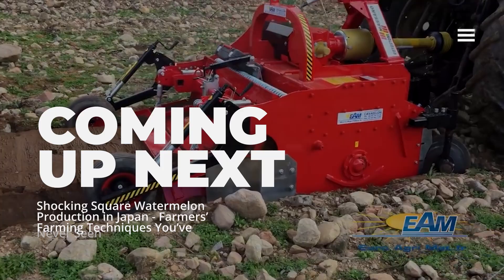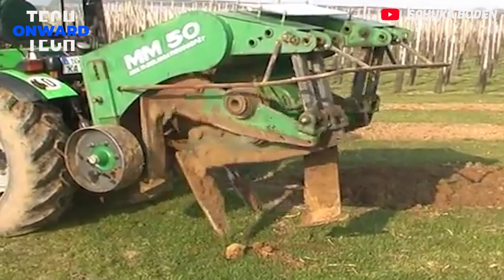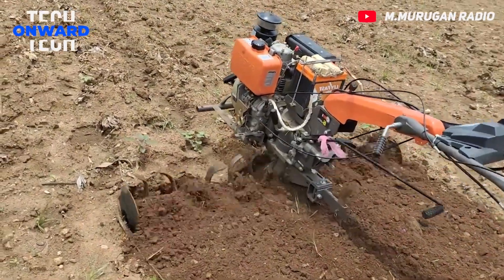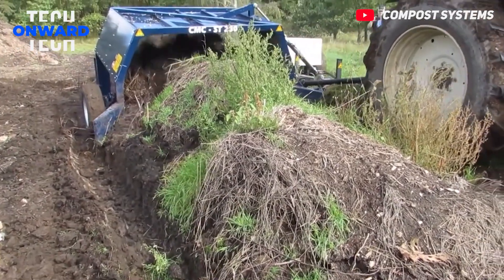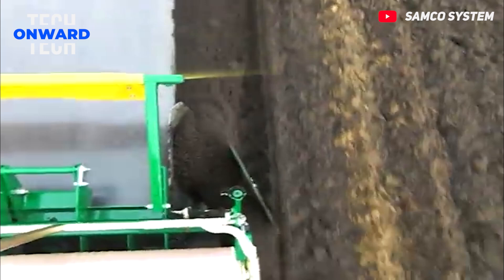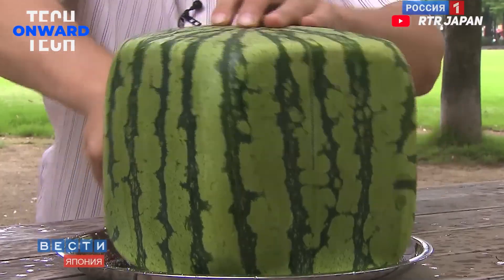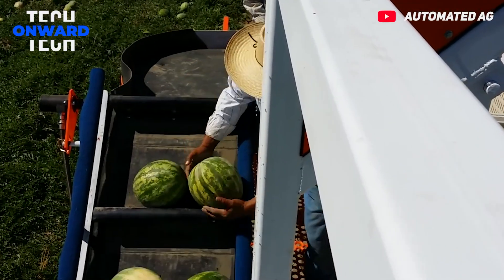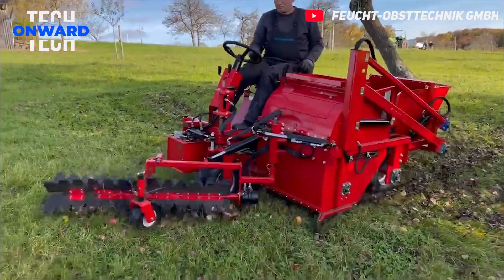Shocking Square Watermelon Production in Japan - Farmers' Farming Techniques You've Never Seen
Technology and inventions used for agriculture make things much easier and save time. Many farmers are now using new farming techniques while farming. In this video we are talking about some amazing farming techniques and machines.

This watermelon production shocked the world. Japanese farmers in Kagawa prefecture on the island of Shikoku grow watermelons that has shape not very common for these plants. Why are they cubic? Square watermelons were first invented in the 1970s and have since become a symbol of innovation in Japan. They are often used for ornamental purposes and can be quite expensive, costing up to $200.